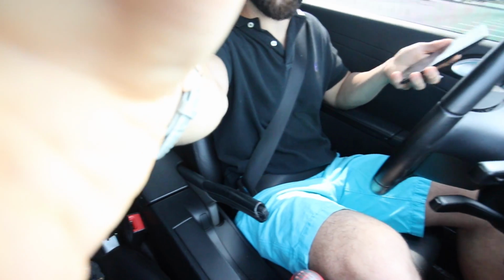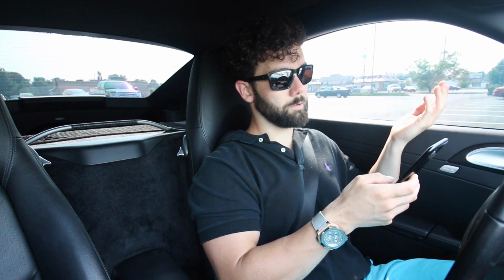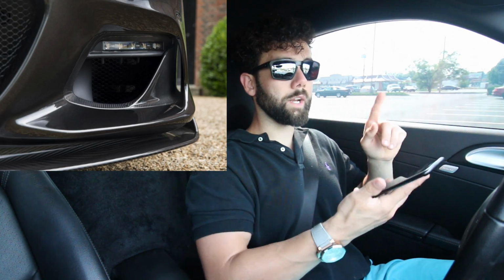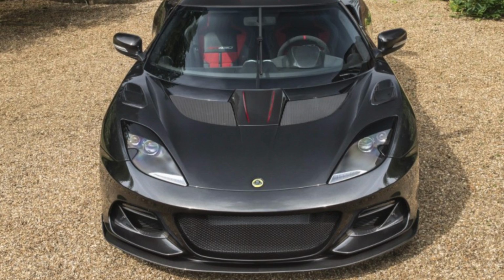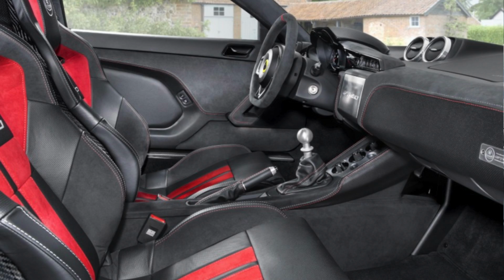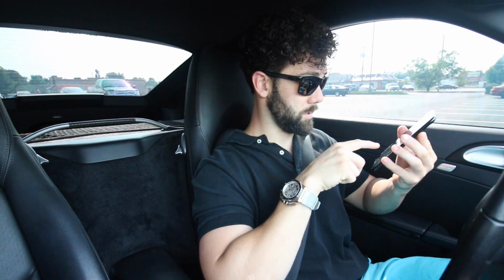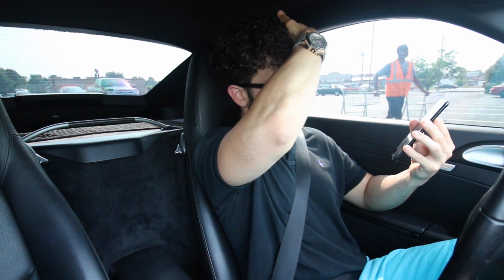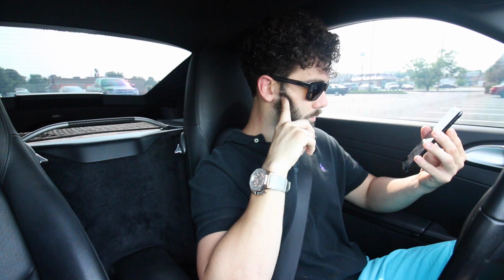NEW 2018 LOTUS EVORA GT430 PHOTOS LEAKED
Click that thumbs up & INTERACT WITH ME!+

Porsche Merch | Click these links to amazon discounted sales!
Porsche Stuttgart Emblem Hat ➢
Porsche Shirt ➢
Get my Porsche Key Fob! **They come in EVERY COLOR!!!
Porsche Hoody!

Photos leaked of the new 2018 lotus evora gt430